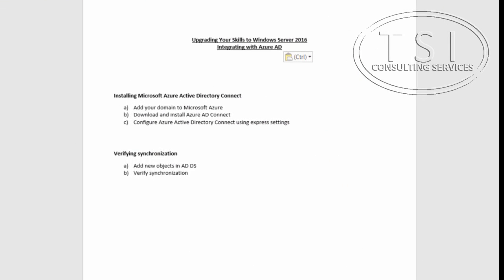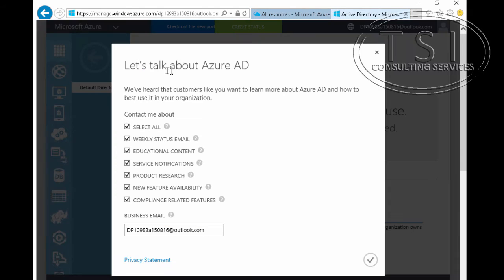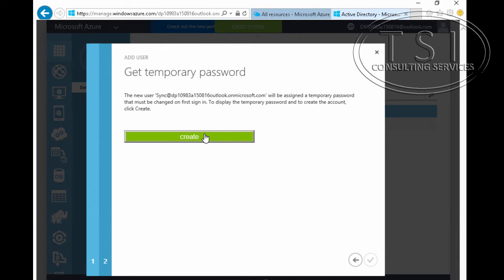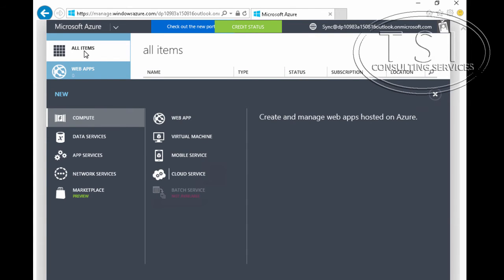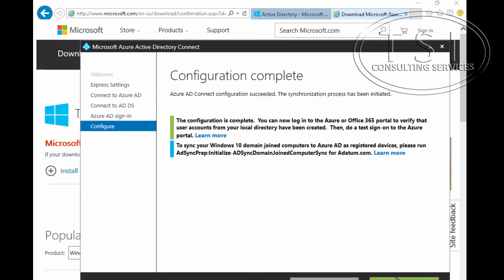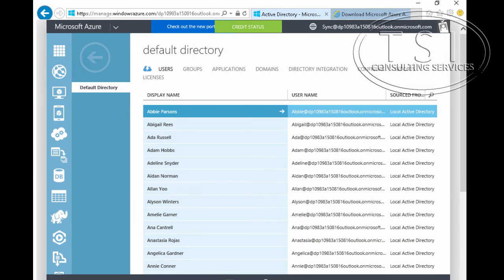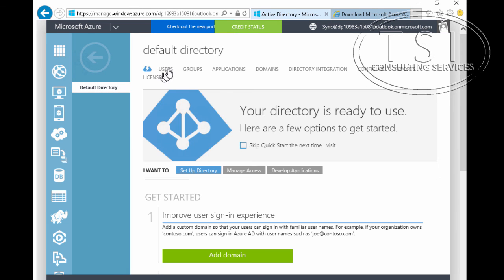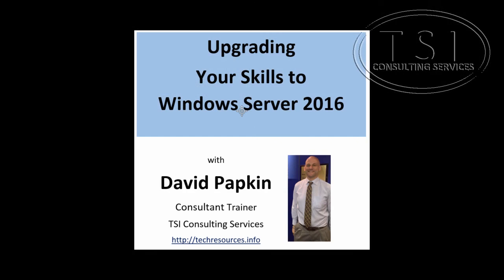Sync Windows Server 2016 with Azure AD by David Papkin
This demo by David Papkin Sync Windows Server 2016 with Azure AD ,a cloud  identity provider, a directory service and access management solution.